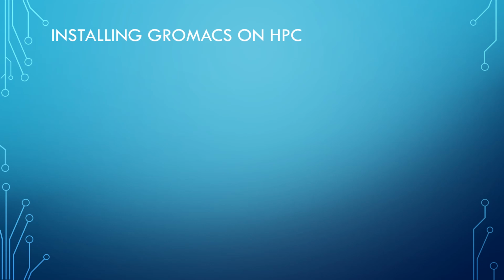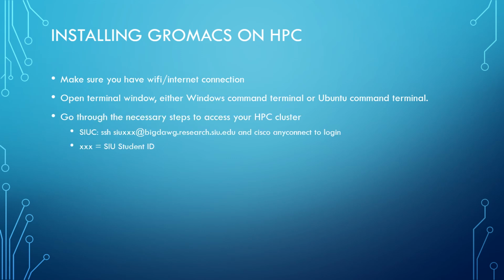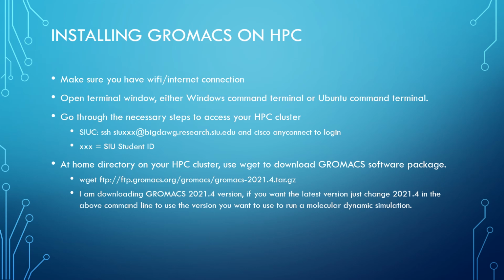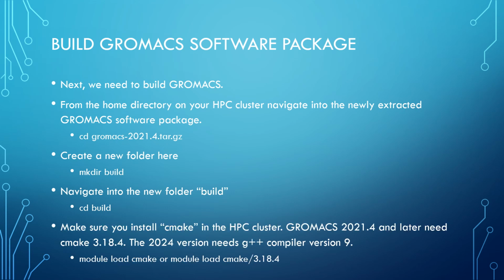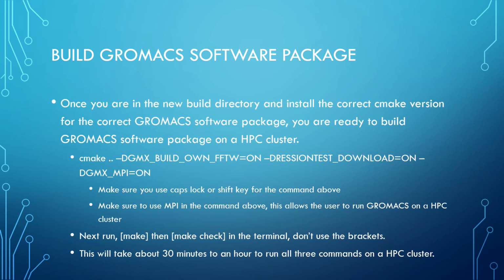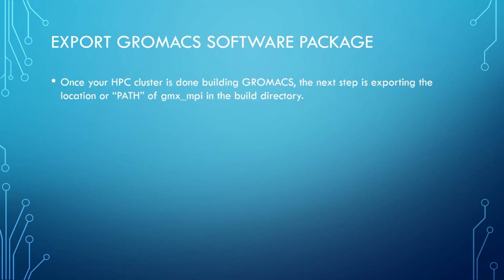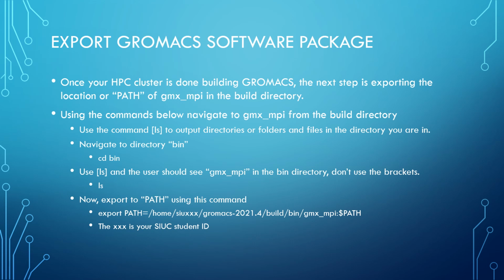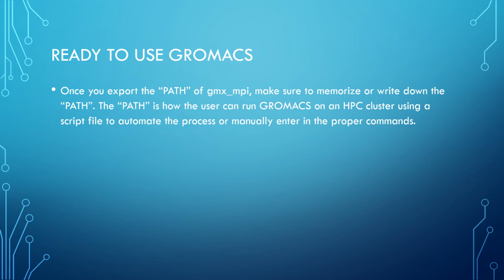Installing GROMACS on a High-Performance Computer (HPC)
There is the newest and latest GROMACS versions and the installation guide.
For more help, you can chat with GROMACS users on the GROMACS Forum page.

To remove files and directories or folders in a command terminal in a HPC cluster, for example use
rm -r gromacs-2021.4

For personal  use on personal computer (PC), the user needs authorization use
sudo rm -r gromacs-2021.4

"sudo" does not work on an HPC cluster.